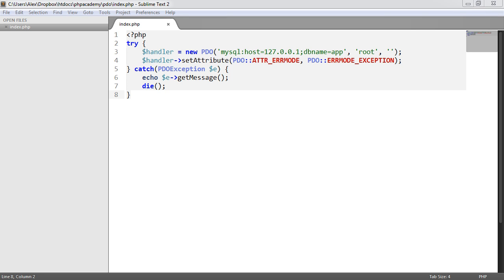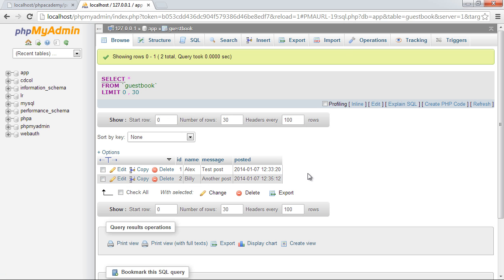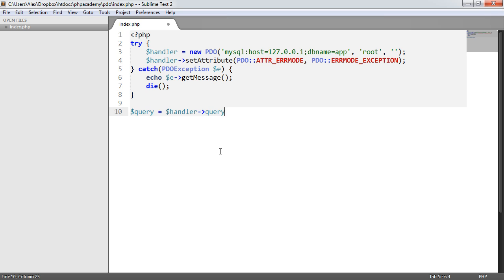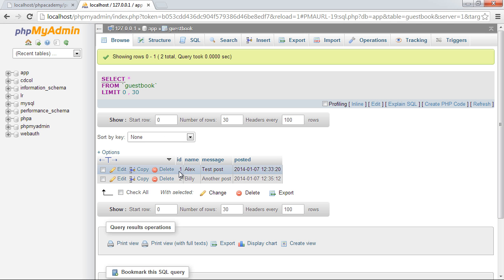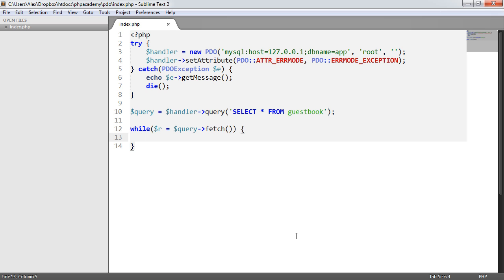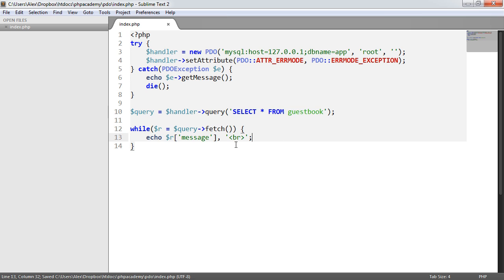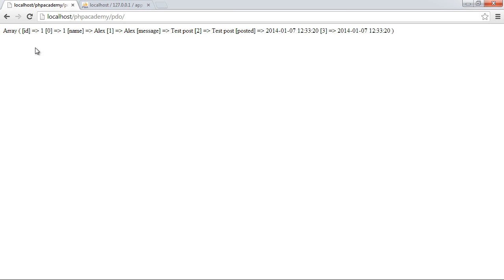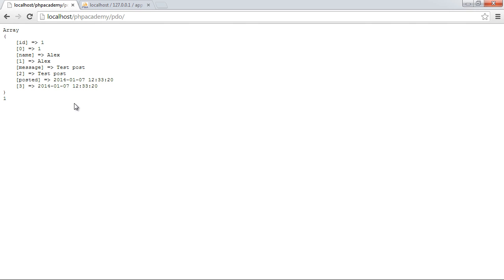PHP Data Objects (PDO): Getting results (Part 2/8)